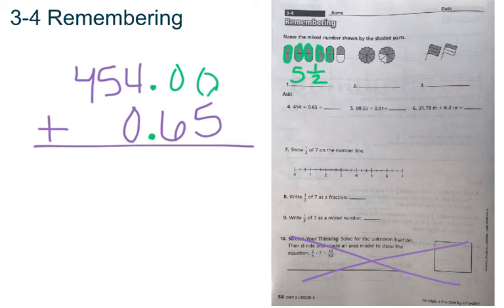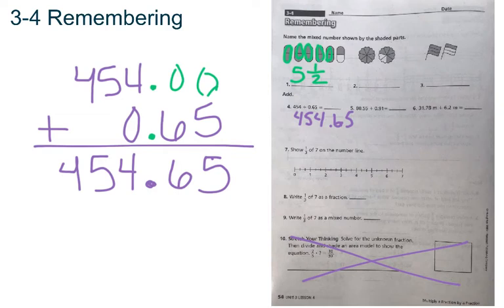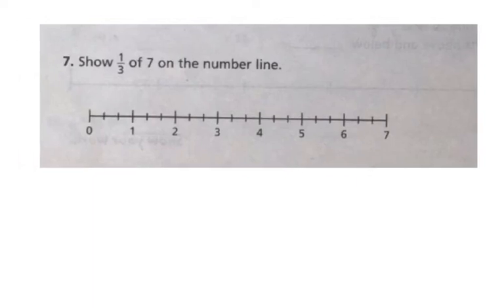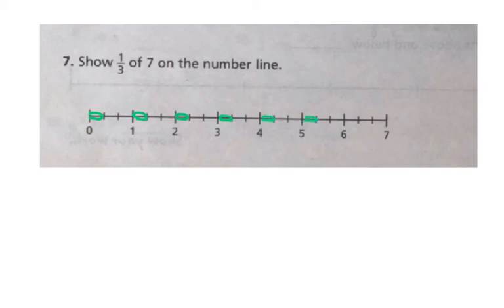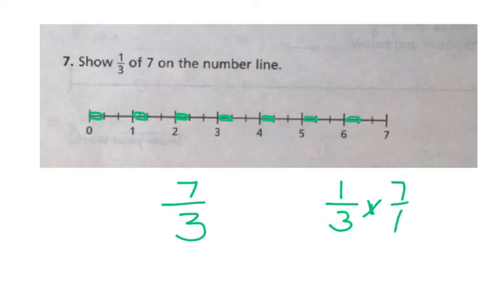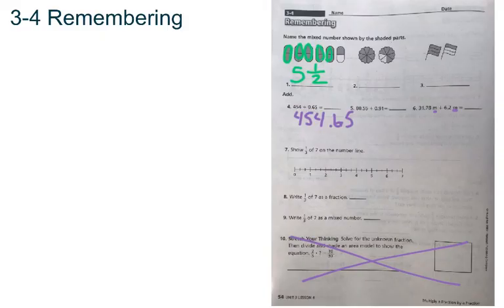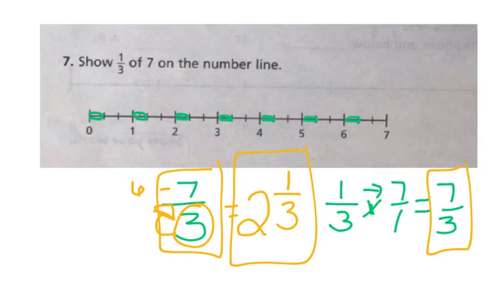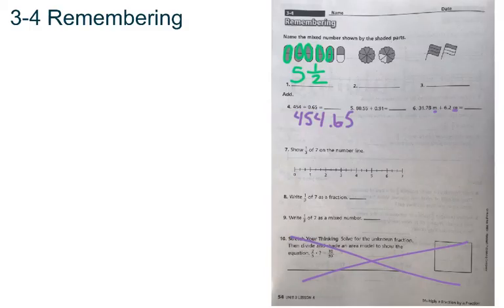Unit 3: Lesson 4 - Remembering